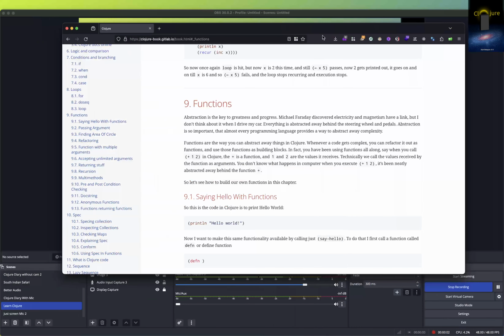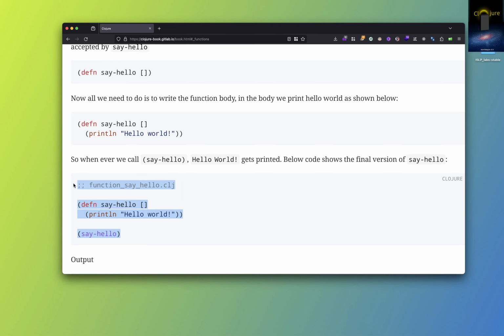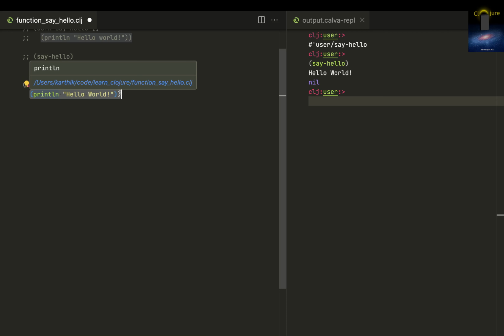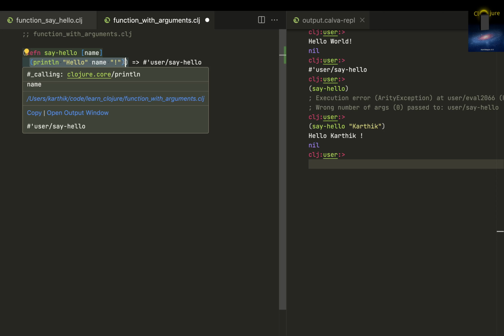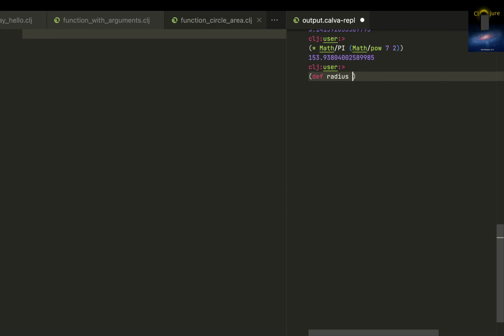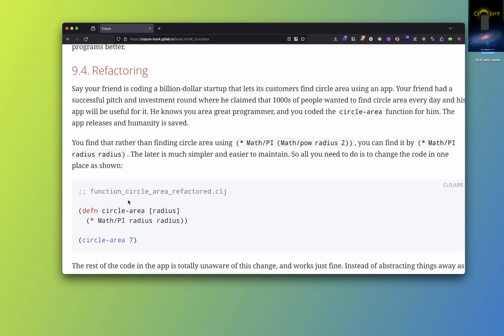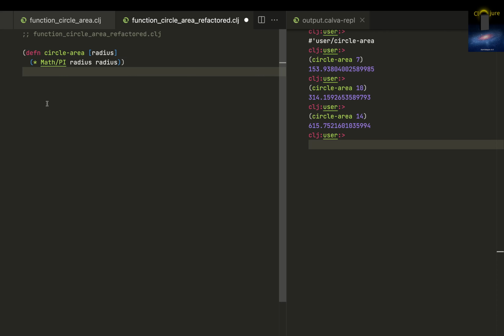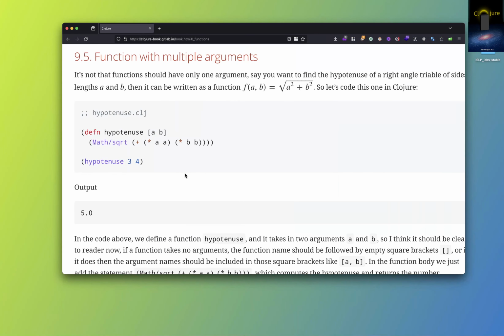Learn Clojure – Starting with Functions